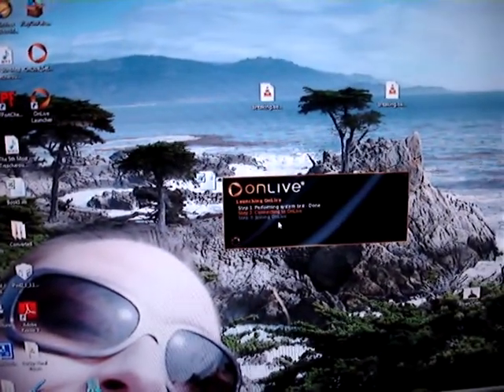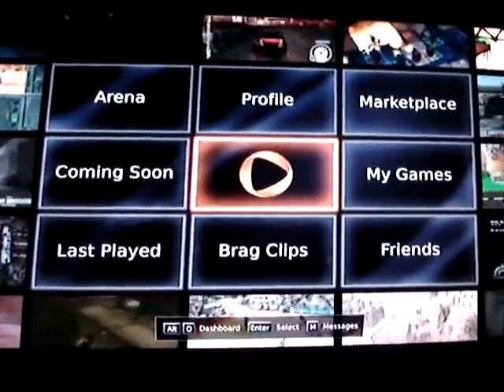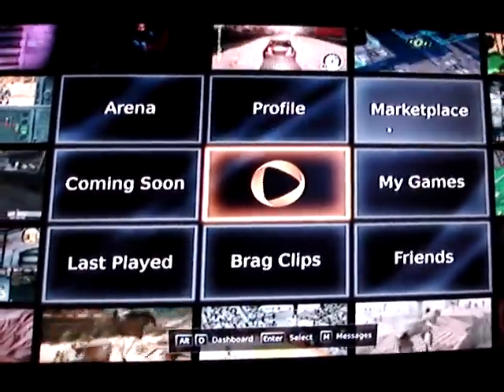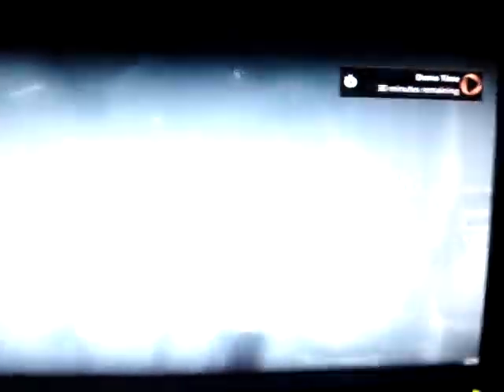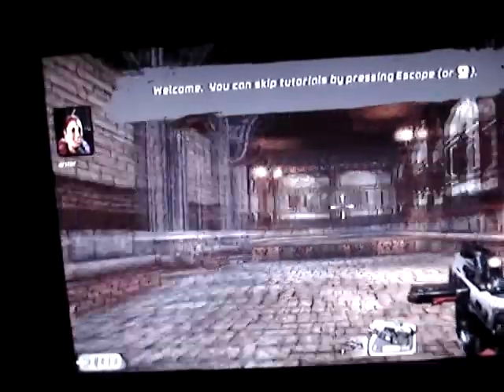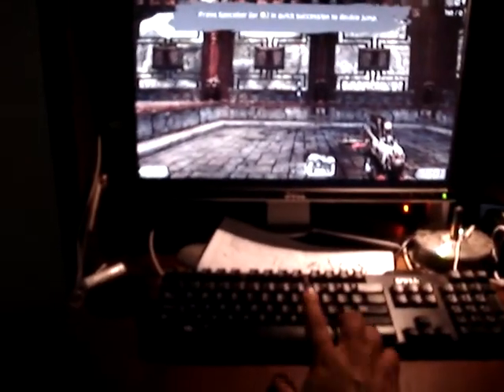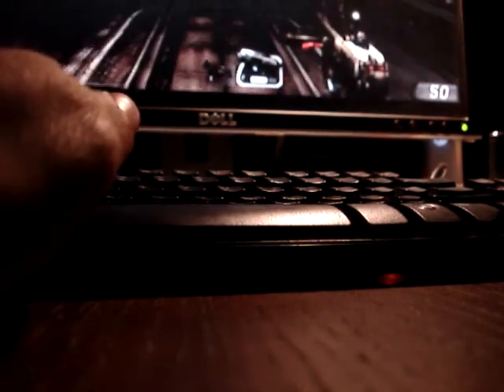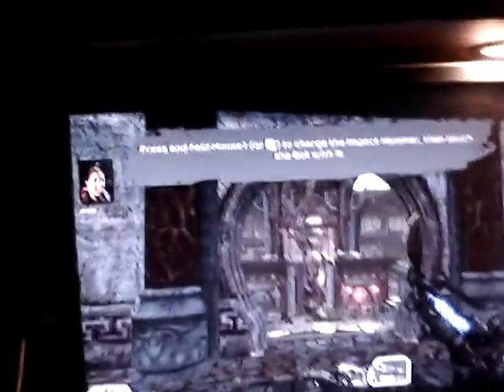Onlive PC Demo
This is a demo to show my friends the tech of OnLive.